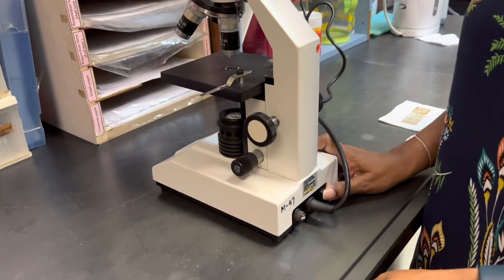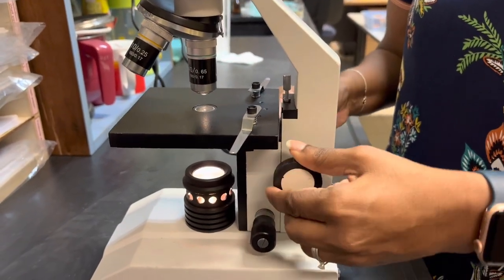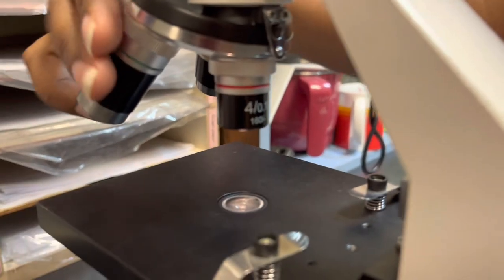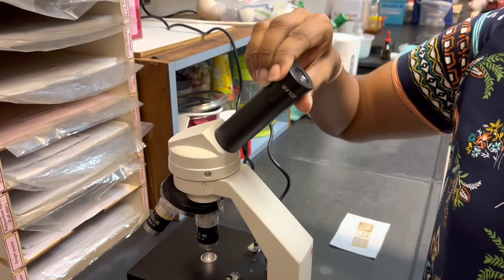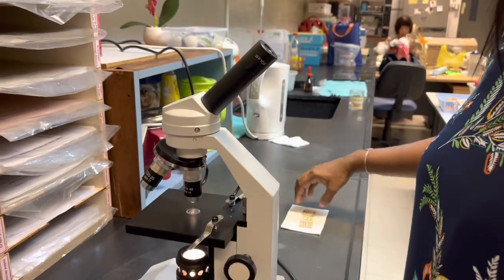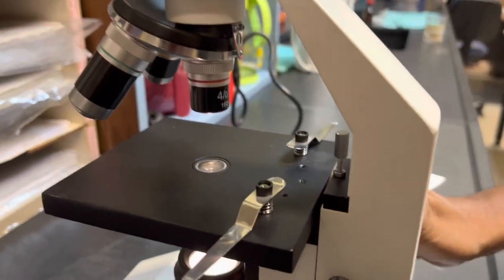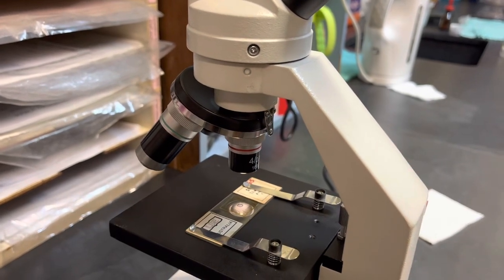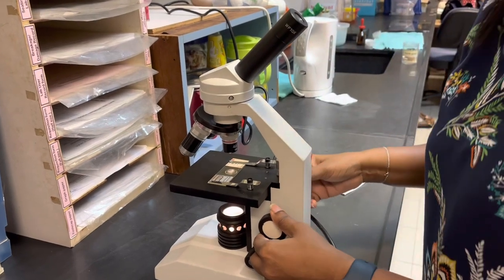How to use the microscope feat. Mrs L